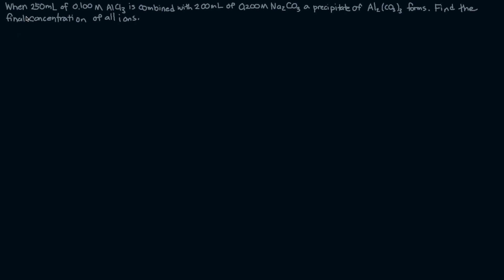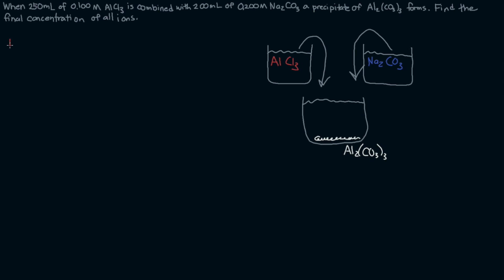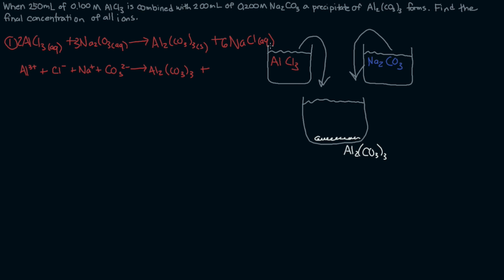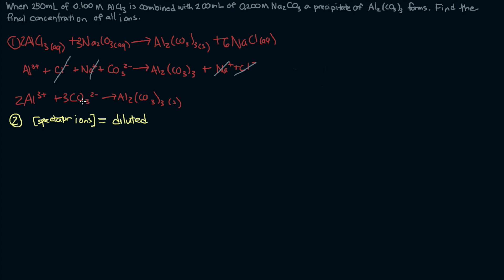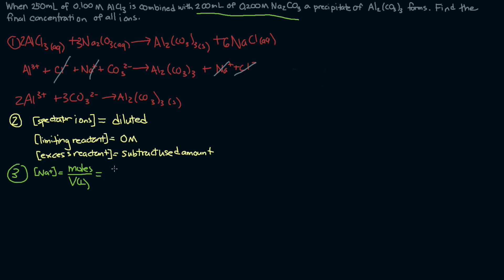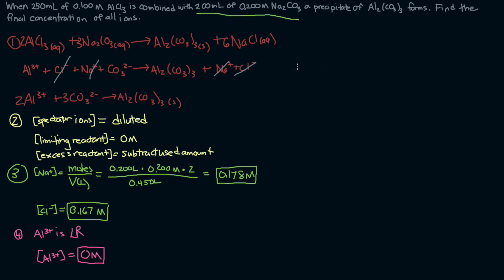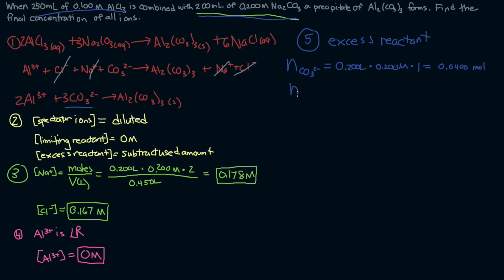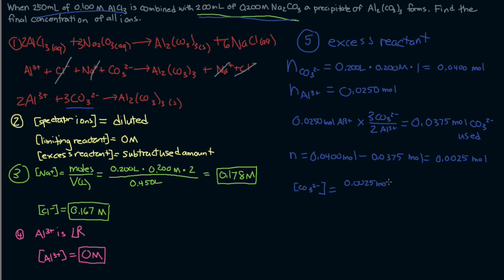Ion Concentrations in Precipitation Reactions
In this video I show how to find the final ion concentrations in a precipitation reaction.  This video uses complex ratios of reactants in the formation of the precipitate.